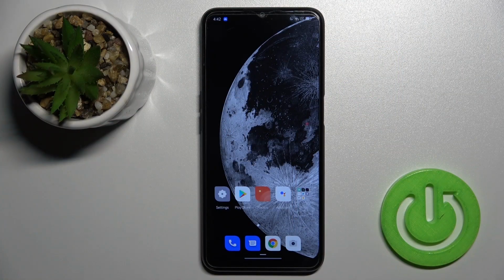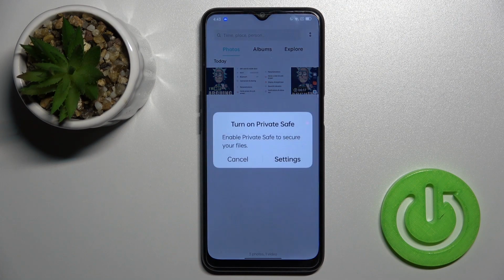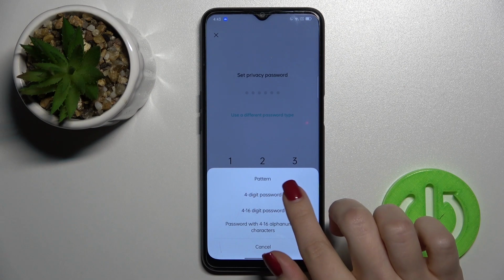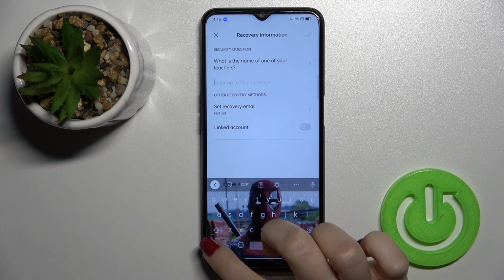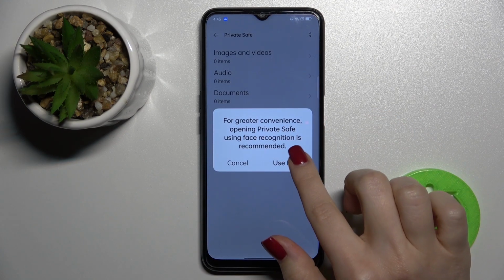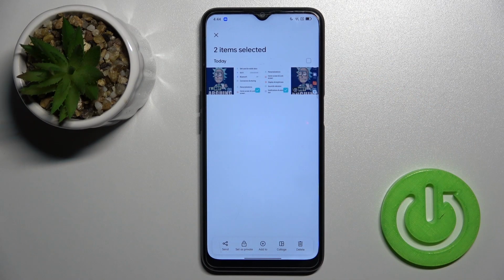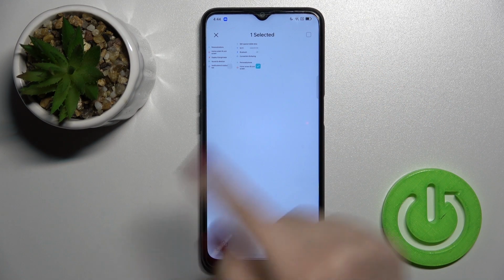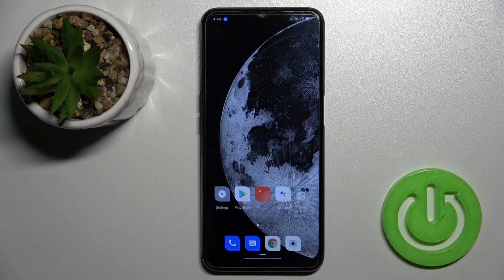How to Hide Photo in Gallery of Oppo A16 - Access Gallery Settings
Today, we’ll love to show you how to Hide a Photo in the Gallery in Oppo A16! Just choose photos that you wish to hide, and after following all steps make them invisible in the Main Gallery. Our expert will show you how to find the hidden ones, so don’t wait any longer, stay with us and let’s begin!

How to Show Hidden Photos in OPPO A16? How to Access Hidden Photos in OPPO A16? How to Open Hidden Photos in OPPO A16? How to Hide any Photo in OPPO A16? How to Hide Photos in OPPO A16? How to Hide Photo in Gallery of Oppo A16?